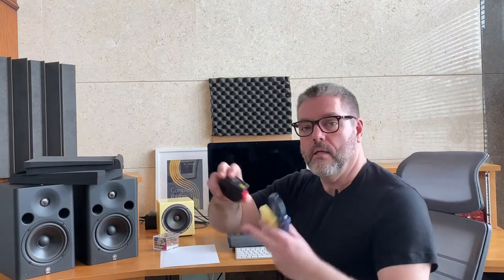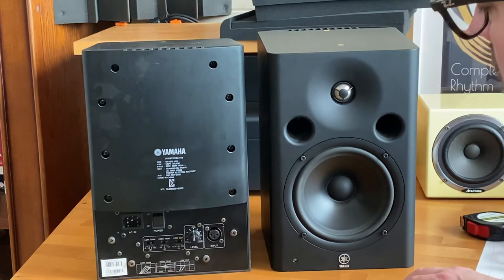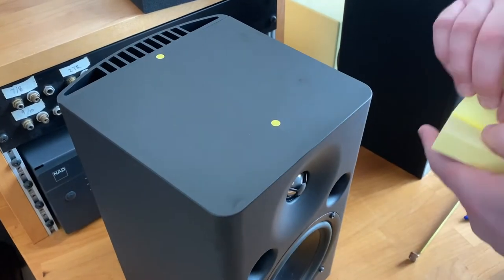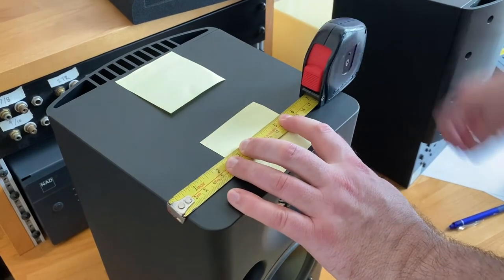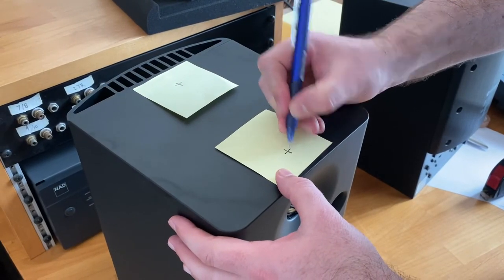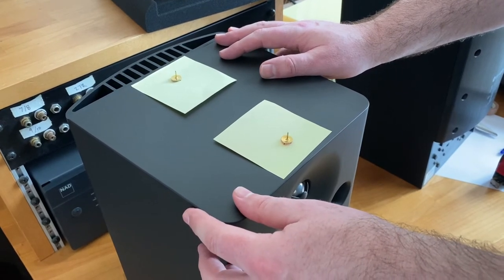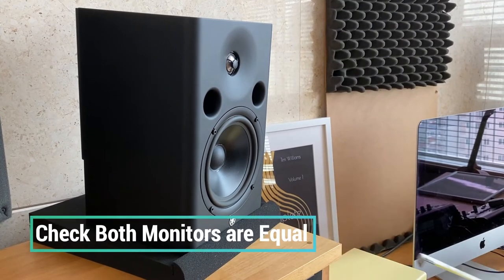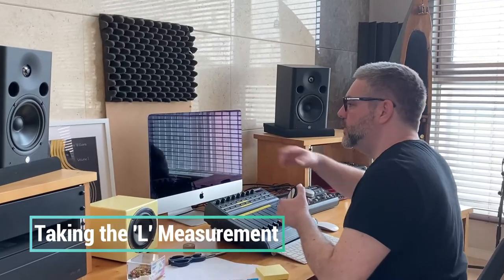Studio Monitor Setup (with Calculator)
How to set up your home studio monitors correctly.